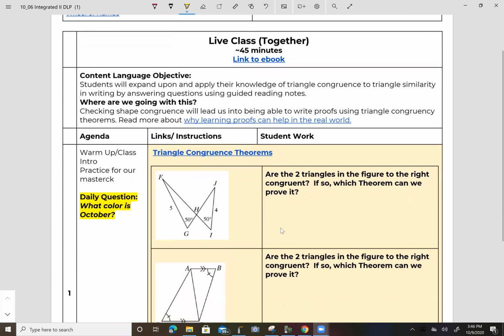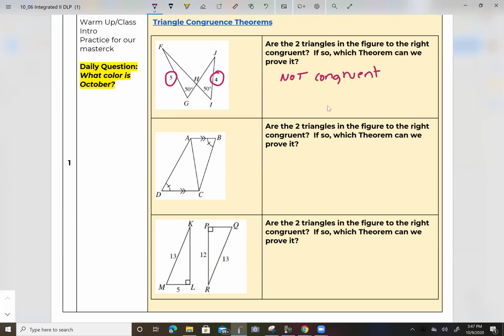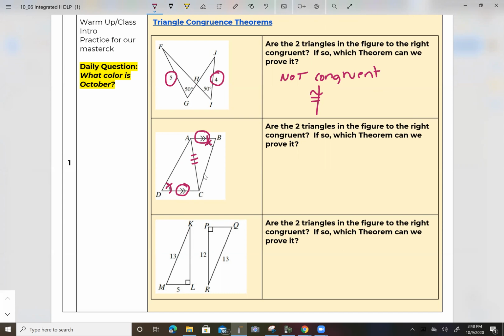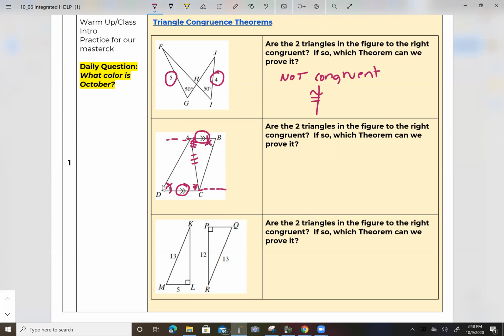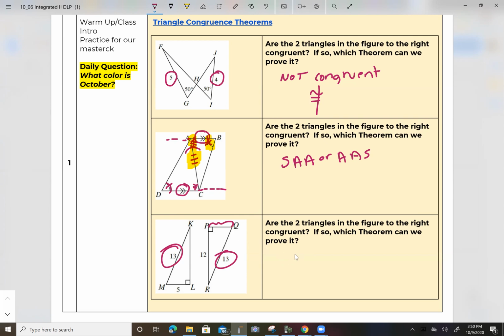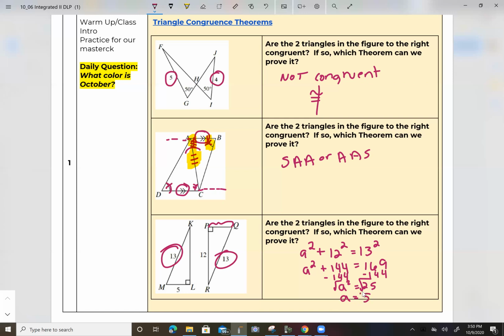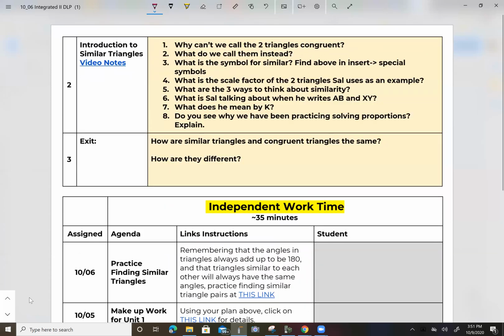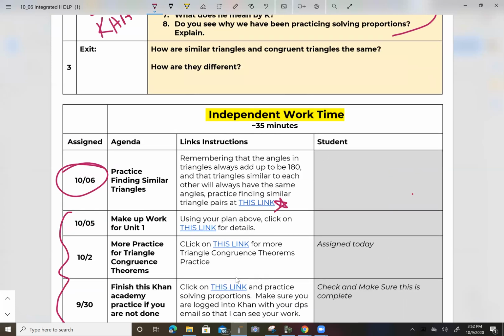10/06 DLP Math 2 Fall 2020